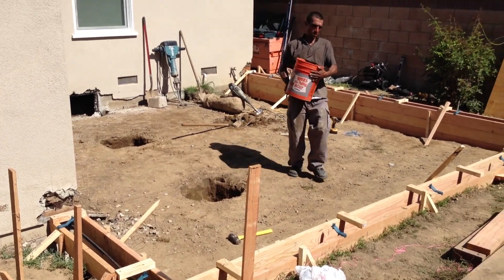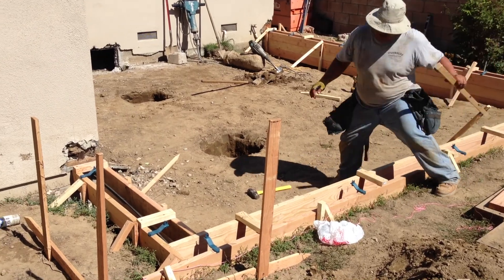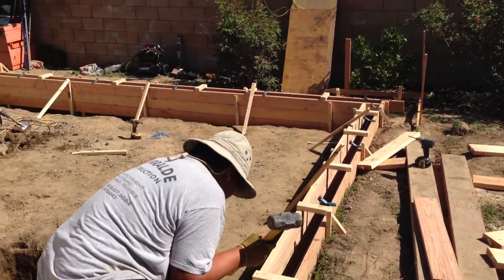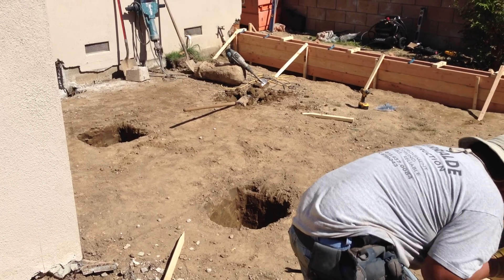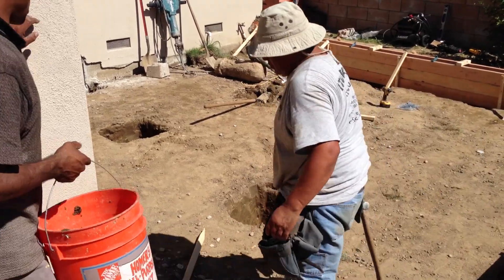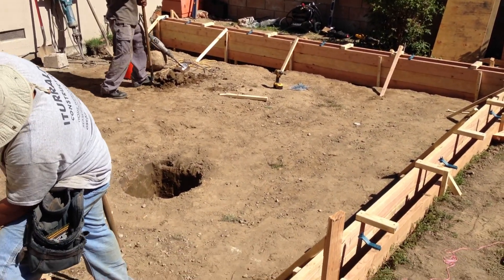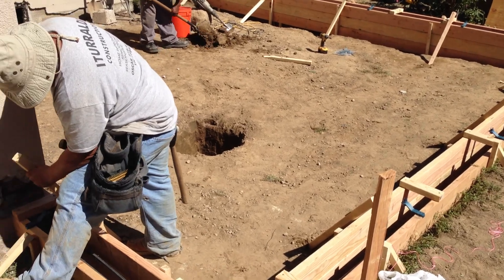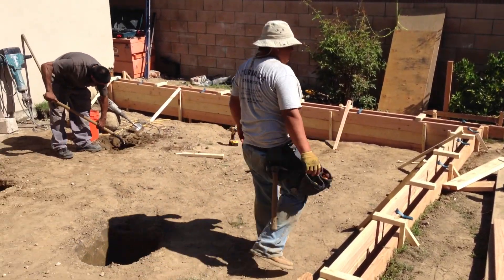The floor joist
LA Home Building is specialized in custom, well crafted homes, combining unique and elegant styling with an affordable, high-quality home design, room additions, kitchen remodeling and Bathroom Remodeling. LA Home Building is capable of handling all of your residential room addition, renovation and construction needs.
LA Home Building was founded by Ron Bahat and he has been building, remodeling and renovating homes for over 15 years as a licensed contractor with the California Contractors State License Board, License No. 796588. With over 250 projects, large and small, his experience and insight into getting a job done correctly is invaluable.